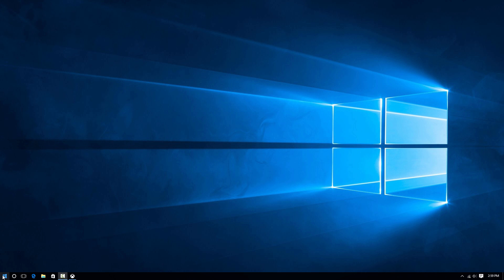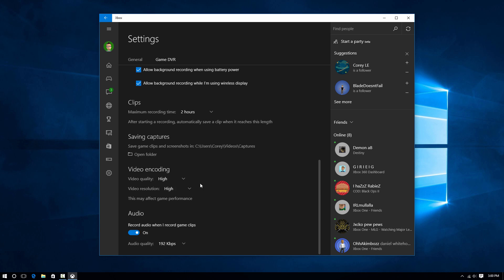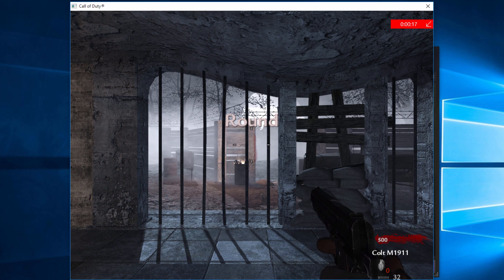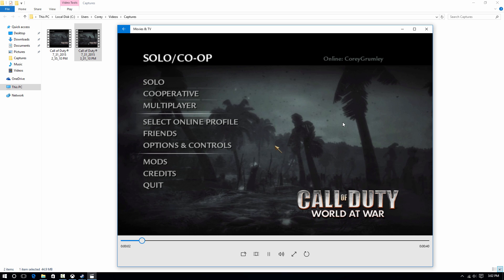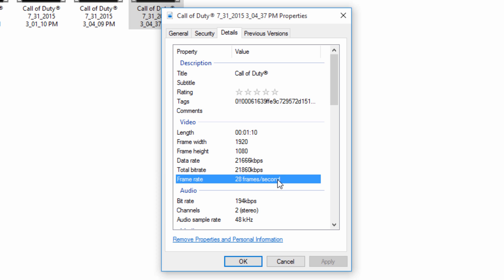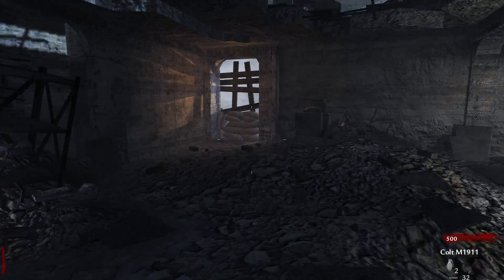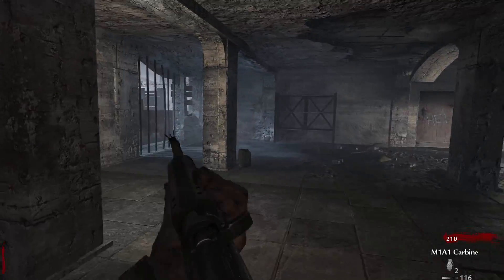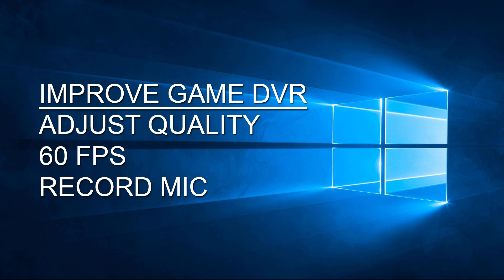Windows 10 Game DVR - How To Record Your Games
Windows 10 has been released, so I decided to show you how the Game DVR